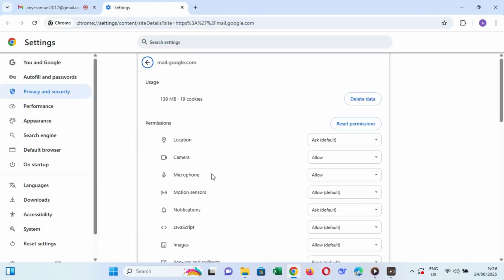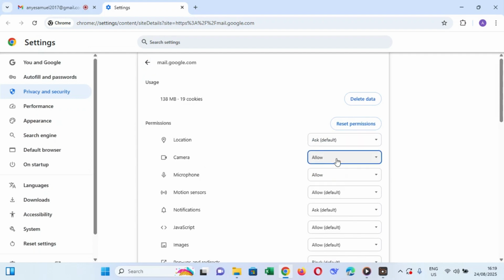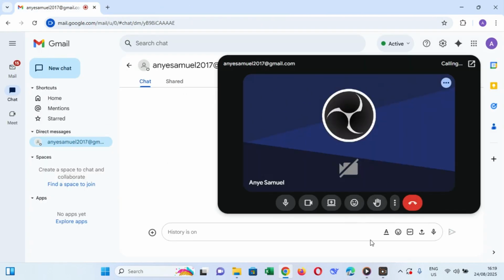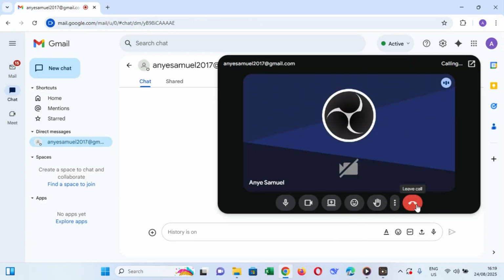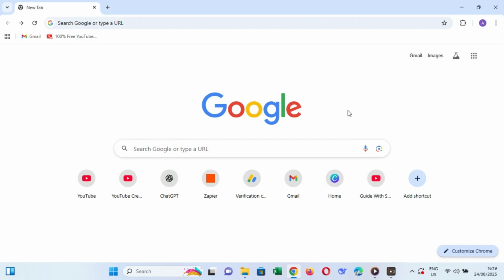Stop Camera Blocked Errors! 🎥 Allow Access FAST in Chrome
In this tutorial, I’ll show you how to allow camera access in Google Chrome on your Windows PC. Adjusting these settings can fix camera issues in video calls, meetings, and web apps.

Here’s how to do it:

Open Google Chrome on your PC.

Click the three dots menu at the top-right corner and go to Settings.

From the left panel, select Privacy and security → Site settings.

Scroll down and click Camera.

From the drop-down, pick your default camera device.

Make sure the option Sites can ask to use your camera is turned on.

If a site is blocked, find it under the Not allowed section and switch it to Allow.

✅ That’s it! You’ve now enabled camera access in Chrome and fixed common permission issues.